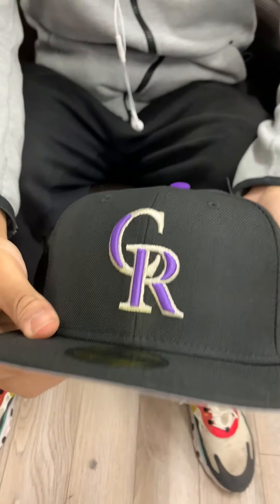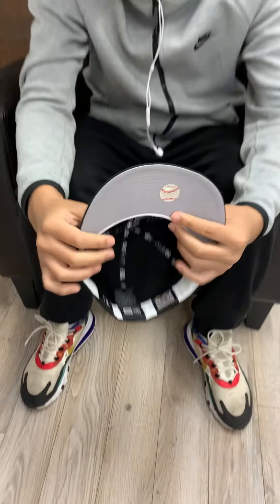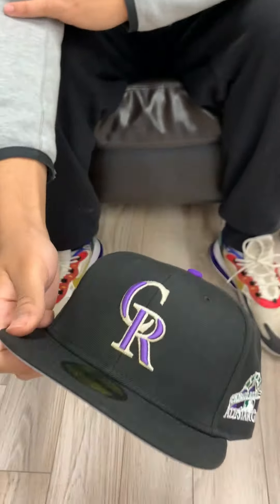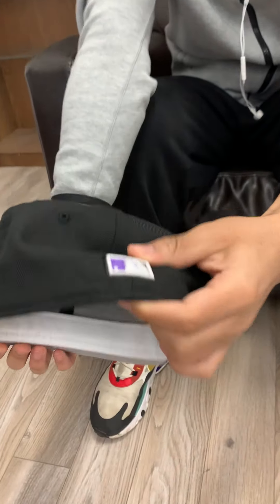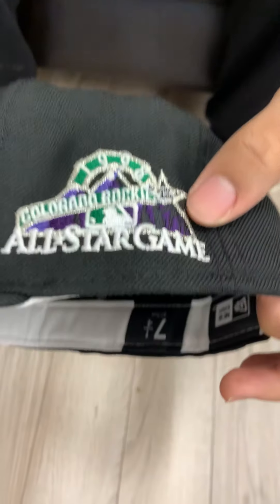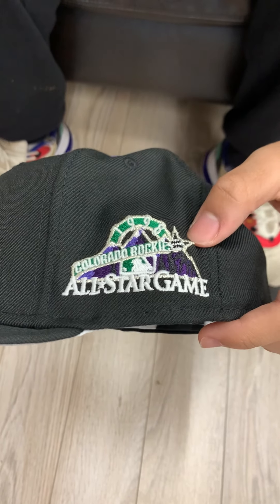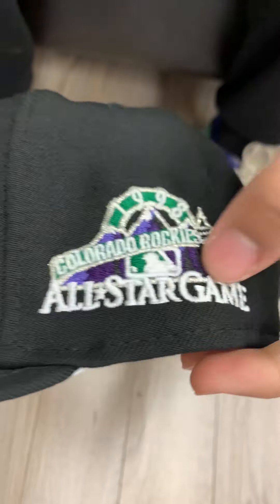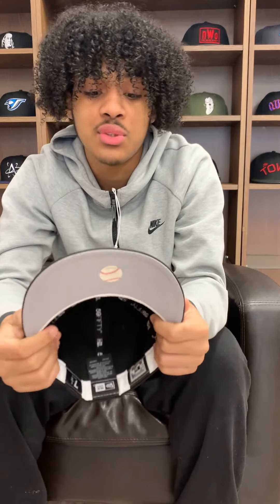Colorado Rockies 1998 All Star Game New Era 59Fifty Fitted Hat (Black Purple Gray Under Brim)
Colorado Rockies 1998  All Star Game New Era 59Fifty Fitted Hat in Black, Purple & Gray Under Brim. For Air Jordan 1 HIGH OG COURT.